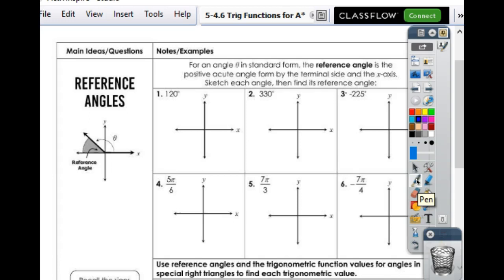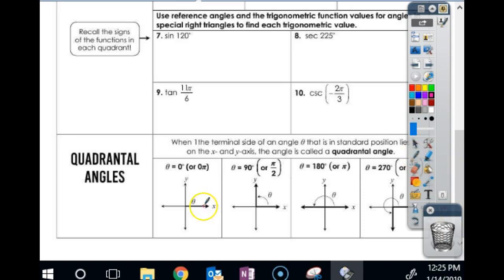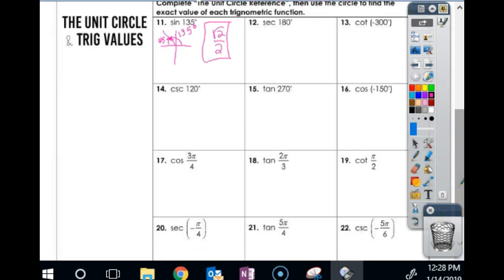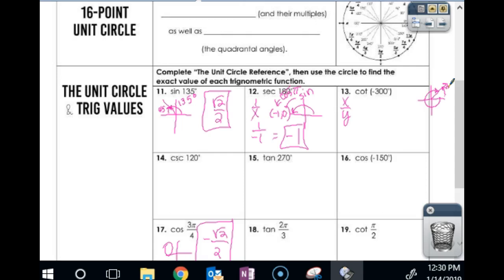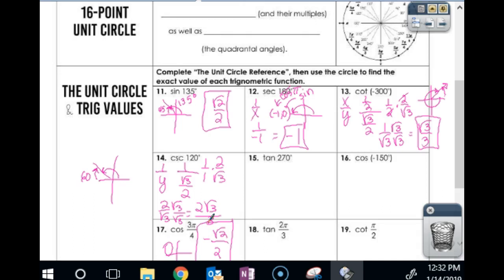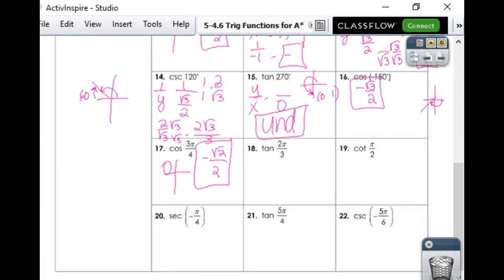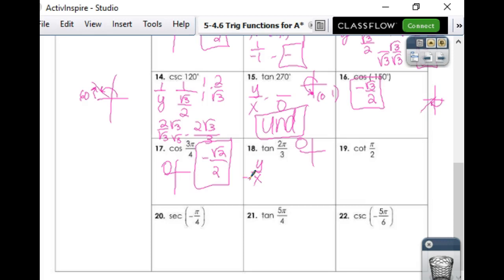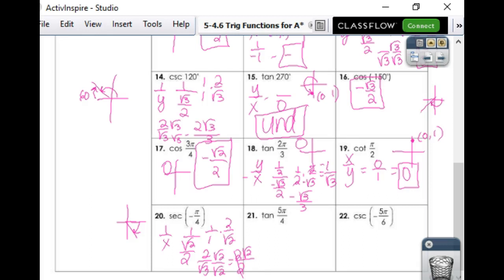4.6b Using the Unit Circle